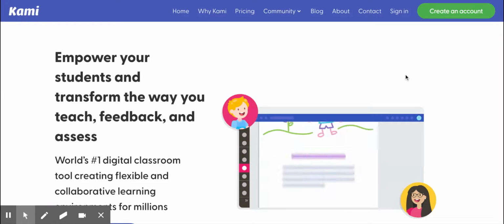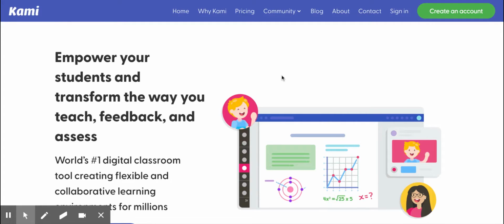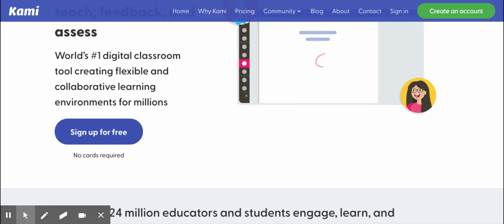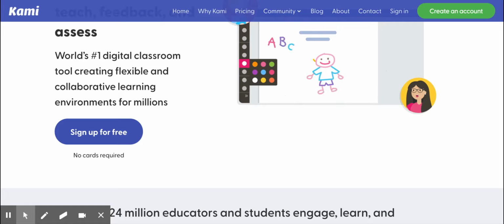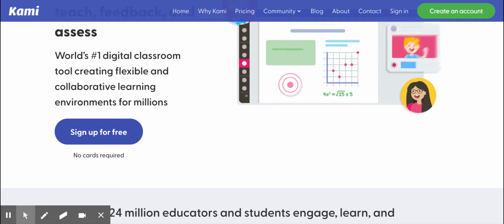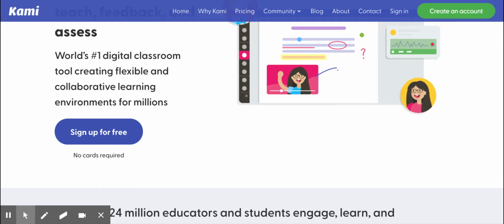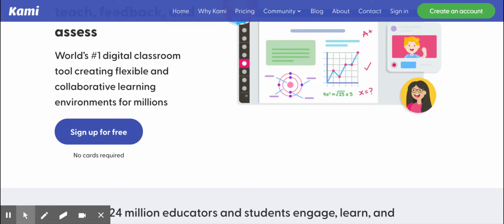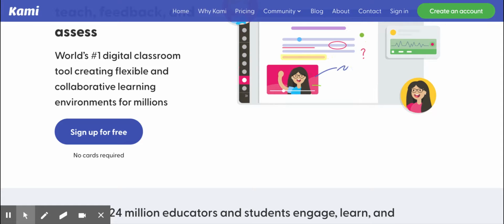Kami - Your Digital Classroom Hero